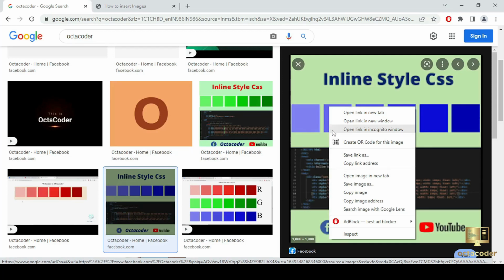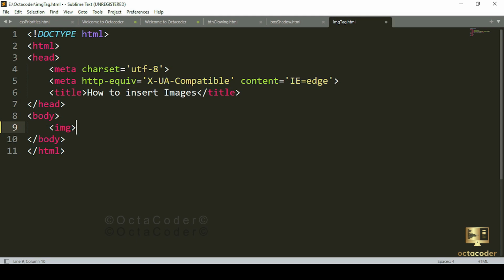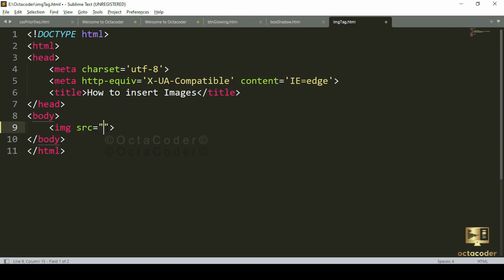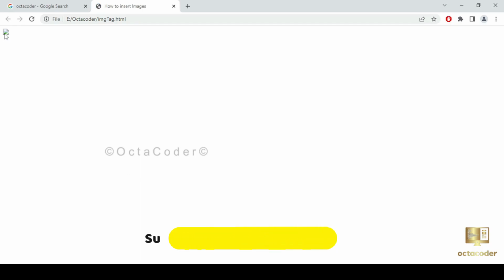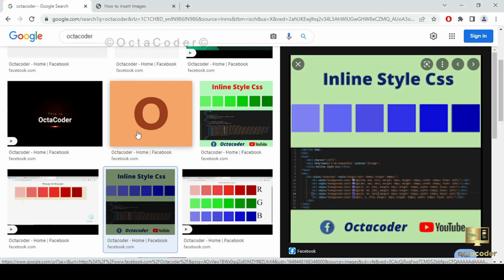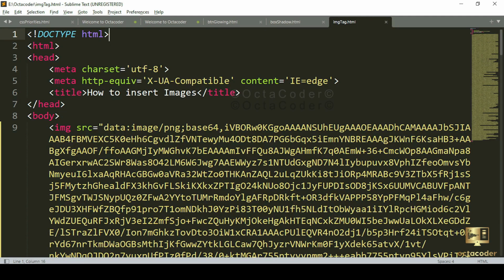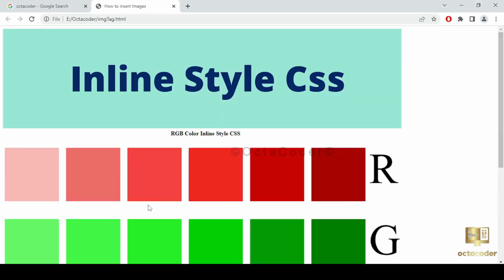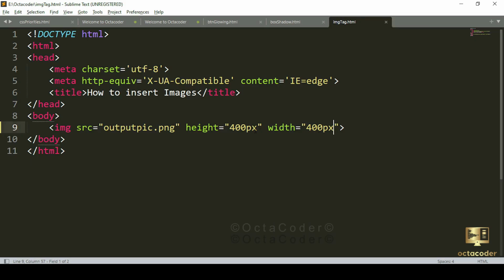Inserting Images in Webpages: Step-by-Step HTML & CSS Tutorial | Web Development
Hello Guys!!!
Welcome to OctaCoder, your go-to resource for web development tutorials! In this engaging video tutorial, we'll guide you through the process of easily incorporating eye-catching images from Google into your webpages. Whether you're a beginner or an experienced web designer, our step-by-step instructions and practical example will help you enhance your skills and make your website visually appealing. Don't miss out on this opportunity to learn and create stunning web designs. Watch the video now!

Stay up-to-date with the latest content and improve your HTML5, CSS3, and web design skills.

Start your coding journey with OctaCoder today and learn the way to create your own remarkable web designs!"